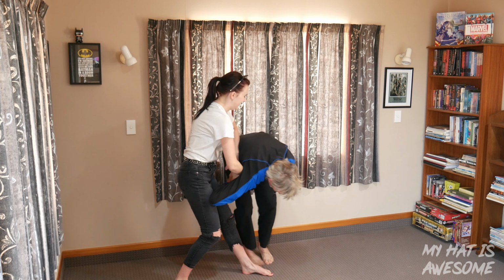WOMEN'S SELF DEFENSE: Bear Hugs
Self defense techniques for bear hugs (round the body grab from front and behind).
Several simple escapes using basic Ninjutsu techniques.

Self defence for women is unfortunately so necessary in today's society. These self-defense techniques focus on creating a gap and escaping rather than getting tied into a fight.

Even though this subject is very serious, we believe in training with a happy heart and so, have fun!

Thanks to Everet Almond for the music in this video "Catch a Way".
You're awesome!

My Hat Is Awesome is a dad and daughter duo from New Zealand! Our aim is to have fun in everything we do and you will see this in all our videos! From martial arts, cooking, self defense, dad jokes, events, to funny skits! We create all of our own content so please enjoy our hard work! Kia ora!